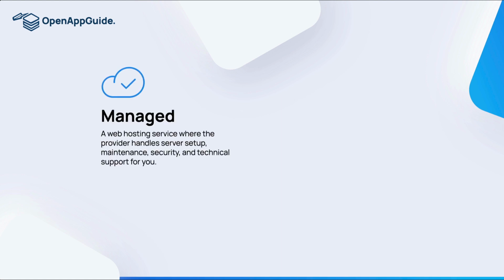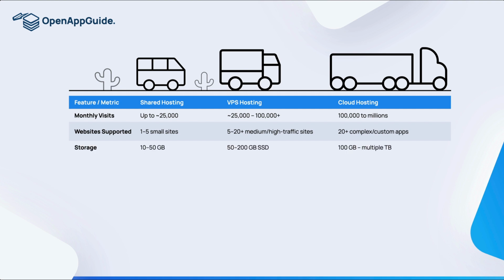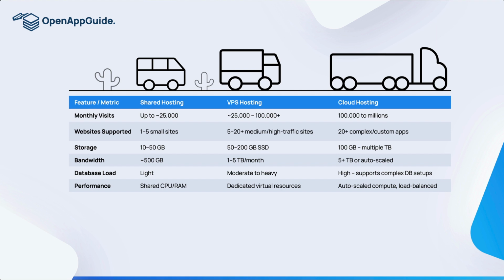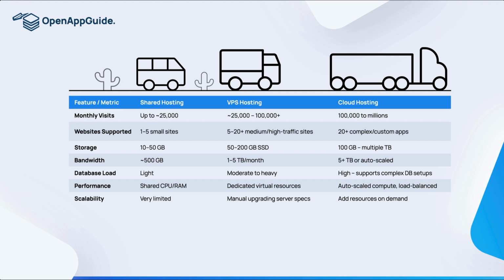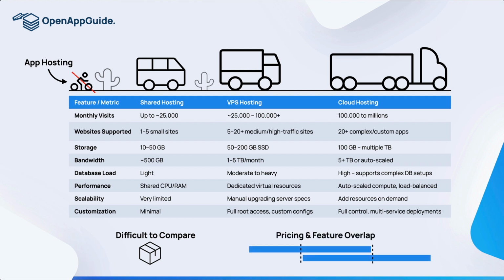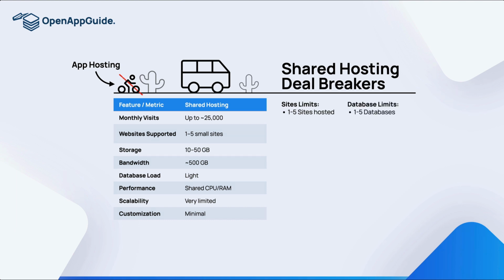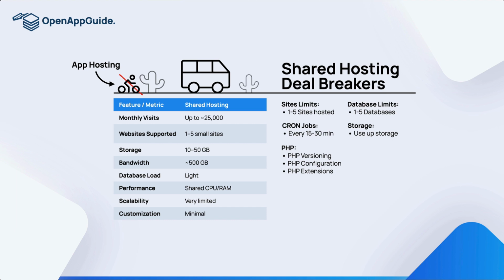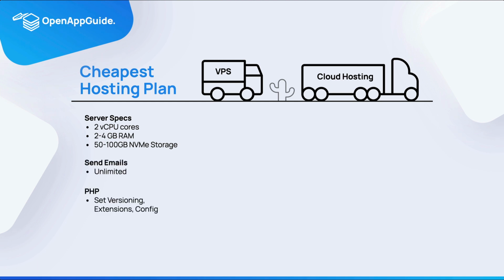🔥 Best Hosting for DIY Builders – WordPress, Joomla, Moodle & More (2025)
Looking to launch your project with the right hosting solution? In this video, we break down hosting options ideal for tech-savvy DIYers using open-source platforms like WordPress, Joomla, Moodle, and more. Whether you're starting a blog, setting up a course, or running a community, this guide helps you choose the best fit the first time.